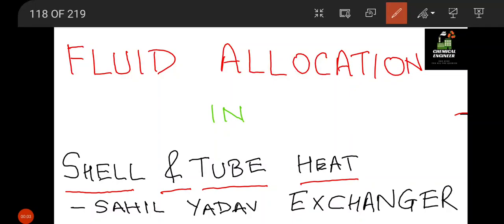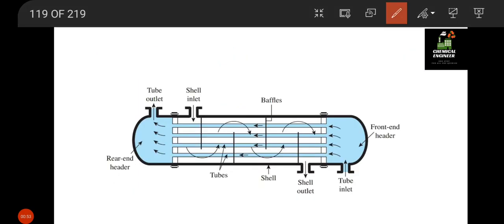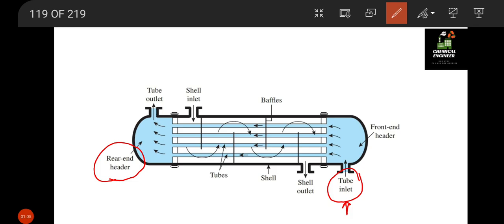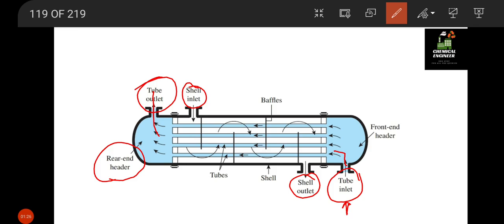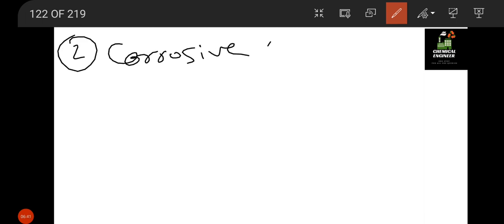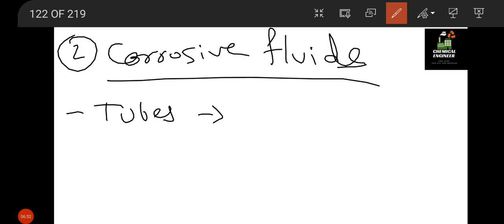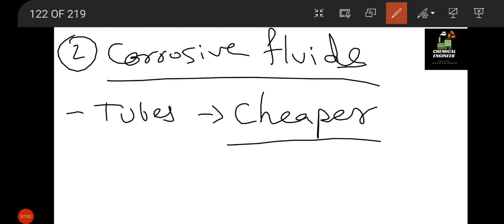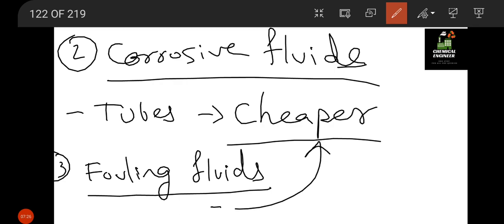Fluid allocation - Shell and tube Heat Exchanger | Chemical Engineer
Discussed:
Fluid allocation in STHE with simple reasons
What are STHE!